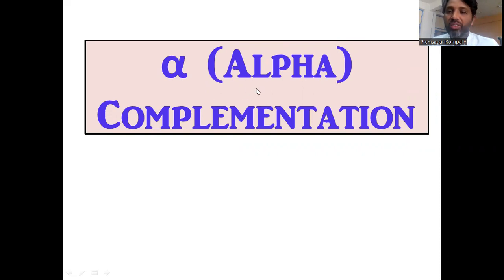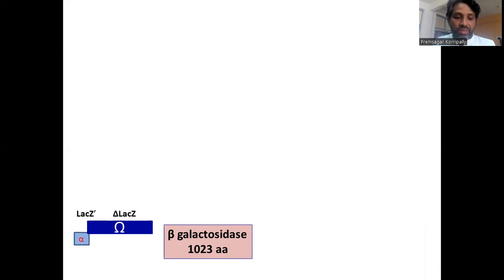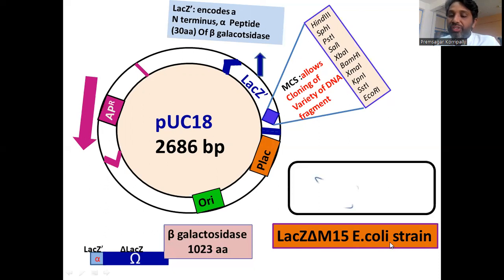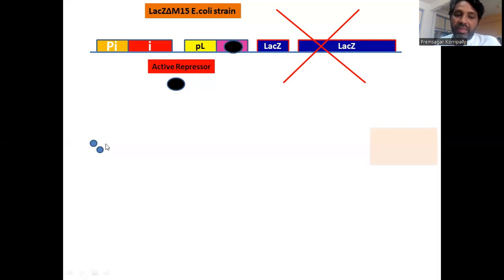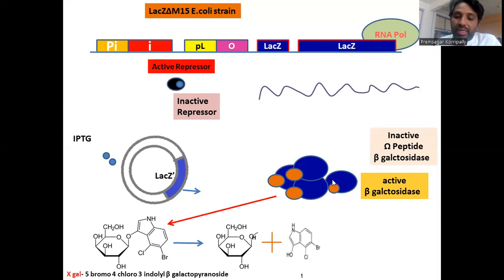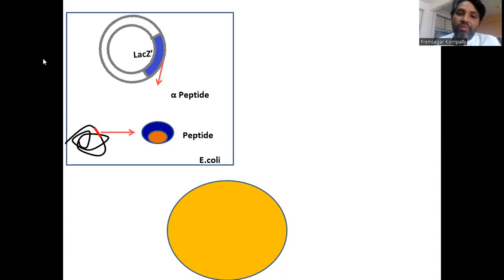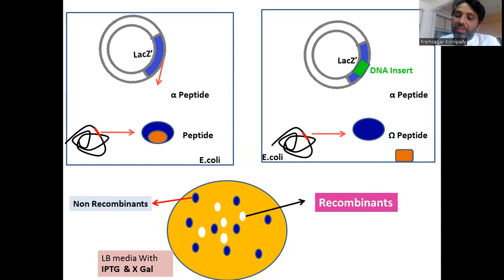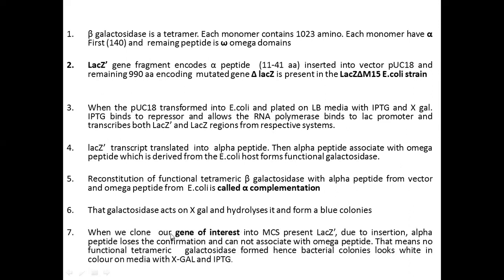What is Alpha Complementation: pUC18. blue & white screening, Beta Galactosidase